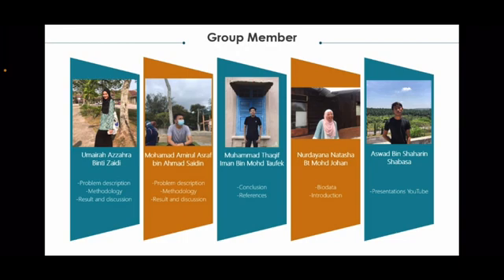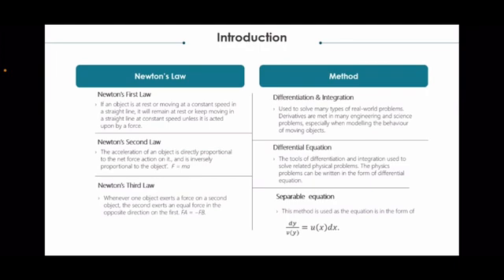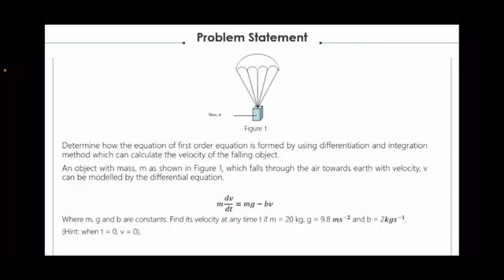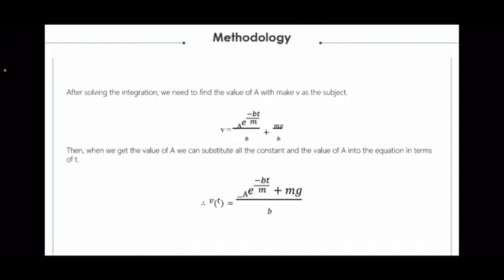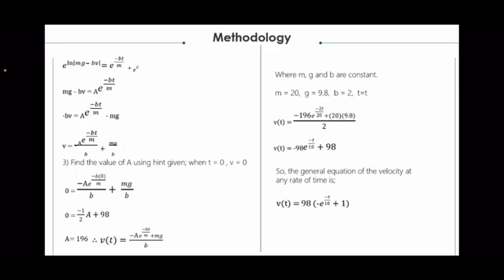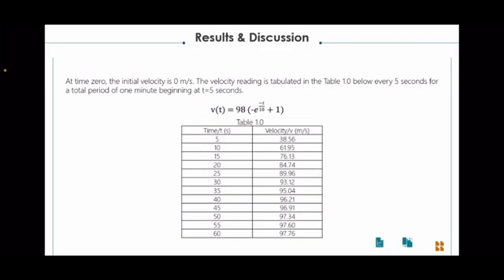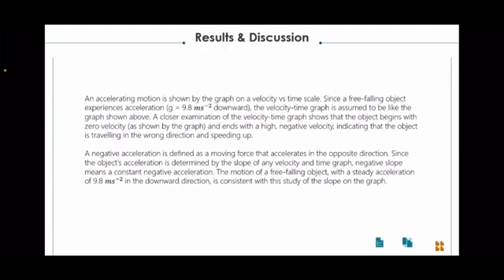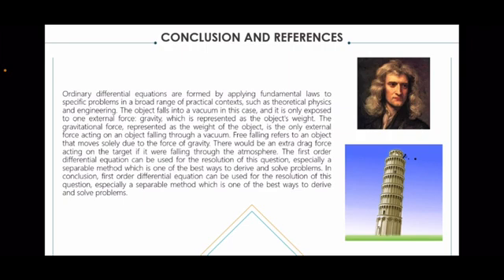APPLICATION OF FIRST ODE – LAW MOTION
Assignment 1 SMJM1023 - ENGINEERING MATHEMATICS 2